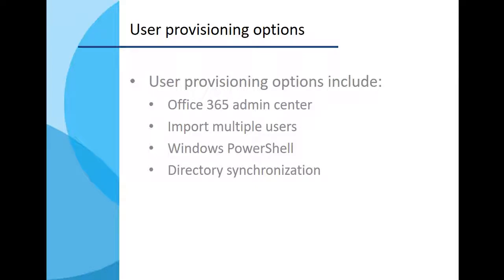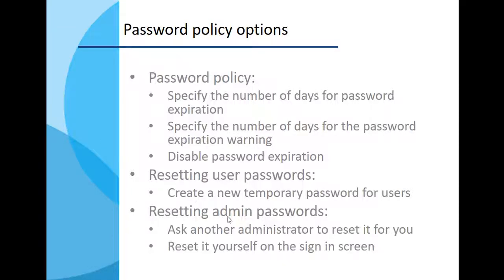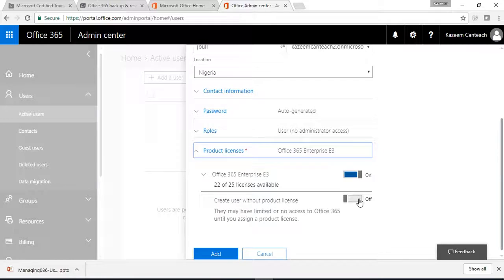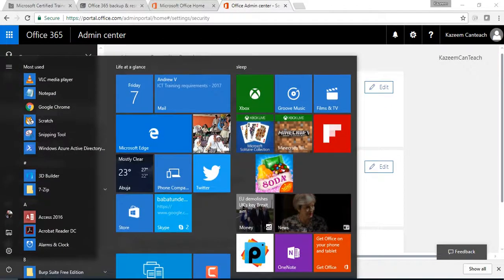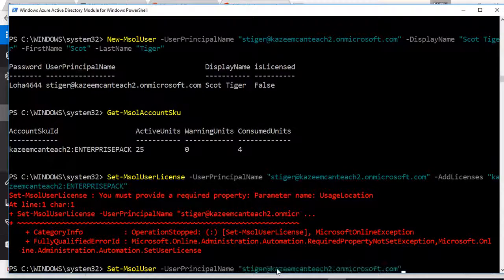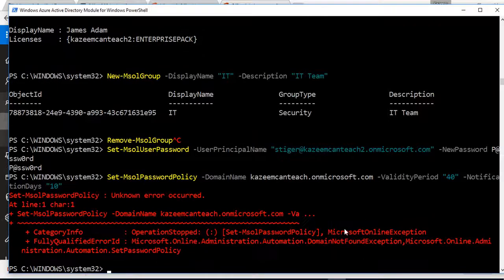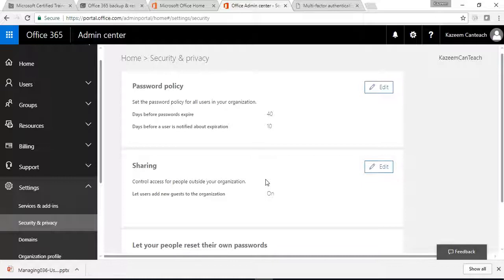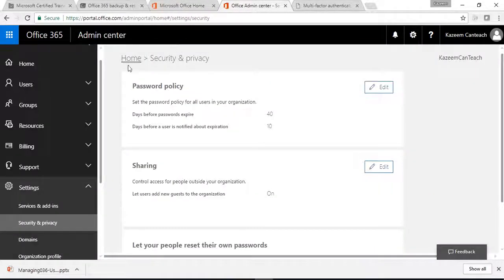TechWebinar Thursday - Managing Office 365 Users, Groups & Licenses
A recording of the webinar we held on Thursday, 6th of July, 2017. The discussed topic was Managing Office 365 Users, Groups & Licenses.